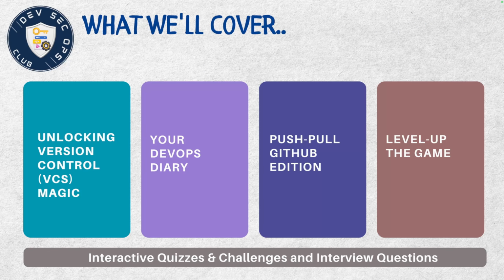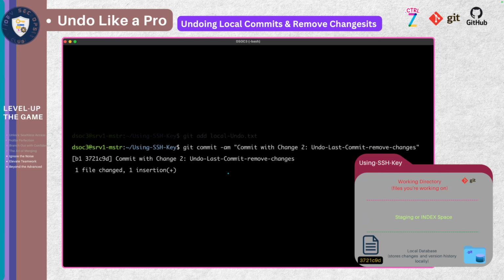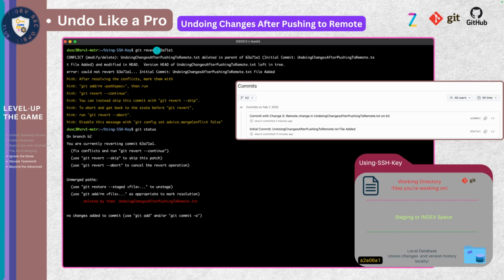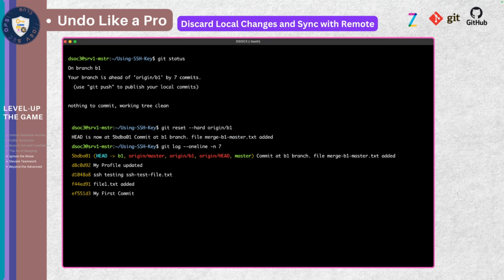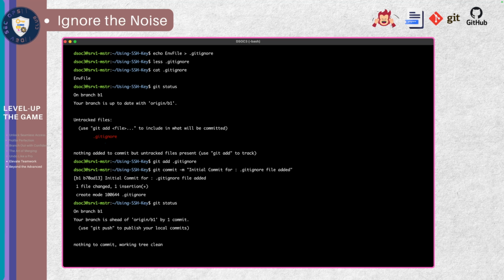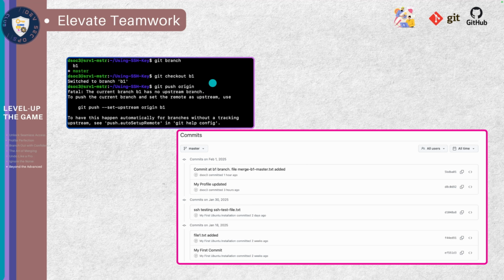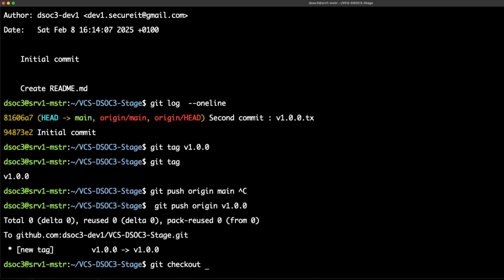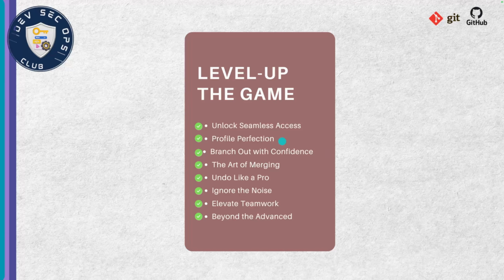Day-3-Part-3: Git and Github Tutorial Mastering Advanced Topics [2025] Full DevOps Tutorials | dsoc3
🔥 🔥🔥 Don’t forget to mark your calendars for our next free live  CDE Training 🔥 🔥🔥
🚀💼Boost your skills and career—don’t miss out! 🌟🔧🔥✨

Certified DevOps Engineer (CDE) :  Live Hands-on Training & Certification | Full DevOps Tutorials for Beginners 🚀🚀

🌟 *Ultimate Git & GitHub Tutorial: Master Advanced Topics! *🌟

*Description: Git & GitHub Masterclass – Advanced Topics, Undoing Changes & Collaboration*

Welcome to this *comprehensive Git & GitHub tutorial*, where we dive deep into advanced Git topics, undoing changes like a pro, and mastering collaboration workflows in DevOps! Whether you're a beginner looking to strengthen your fundamentals or an experienced developer refining your skills, this tutorial covers everything you need to know.

✅ *Git Branching & Merging* – Creating, switching, and merging branches effectively
✅ *Undoing Changes in Git* – Reset, revert, and restore techniques
✅ *Soft, Mixed & Hard Resets* – When & how to use different reset options
✅ *Unstaging & Reverting Changes* – Managing modifications efficiently
✅ *Handling Merge Conflicts* – Step-by-step guide to resolving conflicts
✅ *Undoing Commits After Pushing to Remote* – Using git revert & git reset
✅ *Git Stash* – Saving & restoring temporary changes
✅ *Deleting Local & Remote Branches* – Proper branch cleanup strategies
✅ *Working with .gitignore* – Avoid tracking sensitive or unnecessary files
✅ *GitHub Pull Requests & Collaboration* – Best practices for working in teams
✅ *GitHub Tags, Release * – Best practices for your releases
✅ *GitHub Repositories and Account Management* – Administer, Access and delete
🎥  *And don't miss the live demo on these advanced topics!*

This tutorial is *perfect for DevOps engineers, software developers, and anyone using Git for version control.* 🚀

📌 *Timestamps for easy navigation are included in the comments!*
Chapters
00:00 - Introduction & Recap of Previous Sessions
03:36 - Git Branching: Creating, Switching, and Merging
05:57 - Undoing Changes in Git (Local & Remote)
10:46 - Resetting Commits: Soft, Mixed, and Hard Resets
19:27 - Unstaging & Reverting Changes in Git
28:08 - Removing Changes After Pushing to Remote
36:09 - Reverting Commits & Handling Merge Conflicts
46:00 - Undoing Commits Plus Changes After Pushing to Remote
50:02 - Discarding Local Changes & Syncing with Remote
58:47 - Using Git Stash for Temporary Changes
01:09:44 - Deleting Local & Remote Branches in Git
01:20:00 - GitHub Collaboration & Pull Requests
🗑️ Delete GitHub Repository
🚫 Delete GitHub Account

📌 Don't forget to:
Let's master Version Control together! 🌟🚀